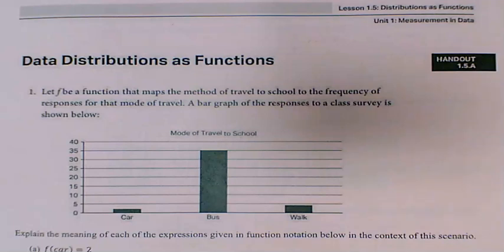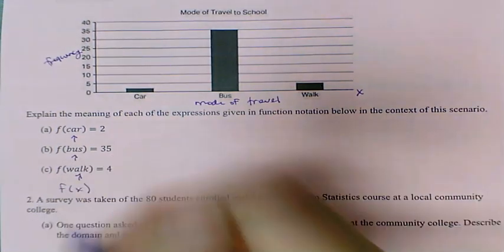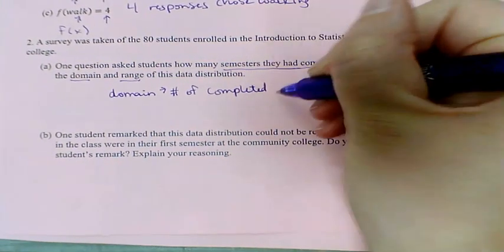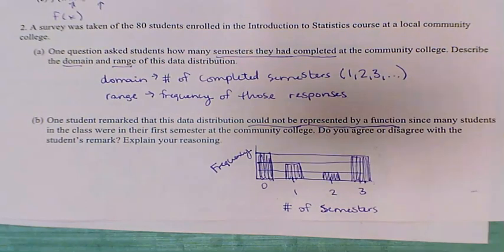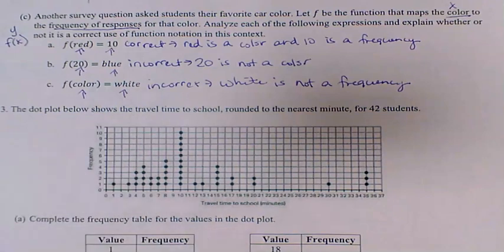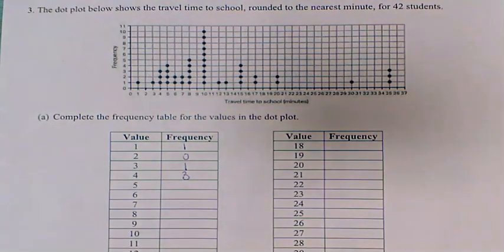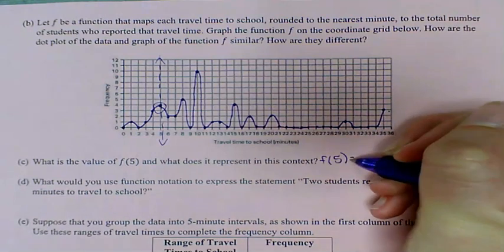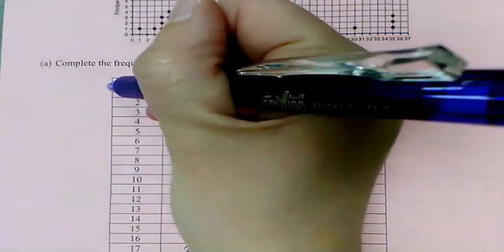1.5 Data Distributions as Functions